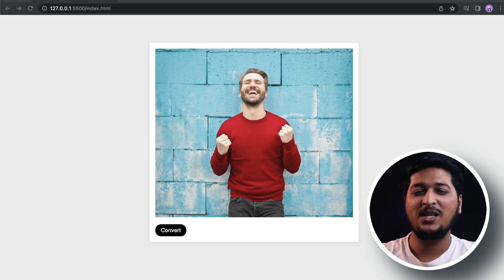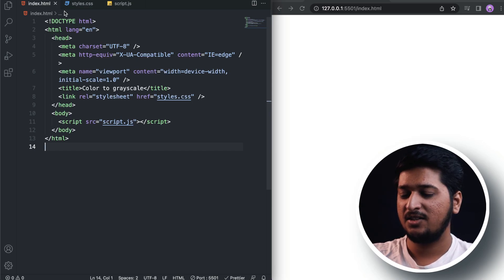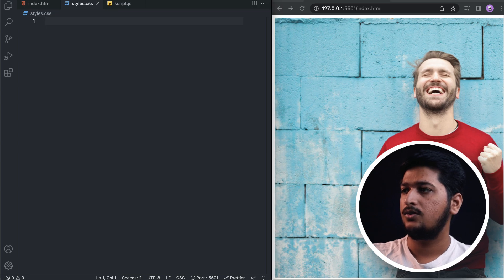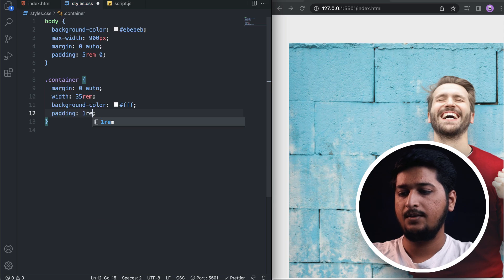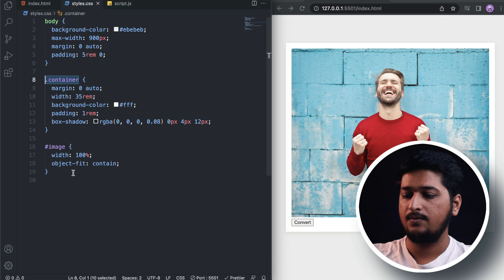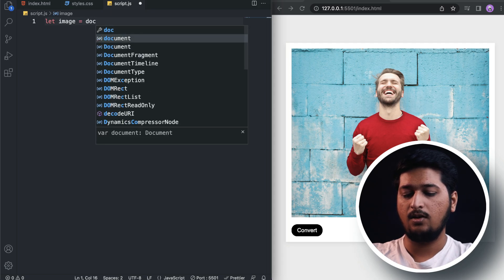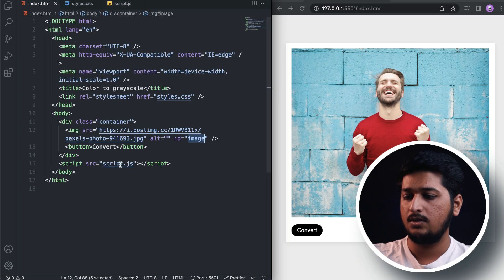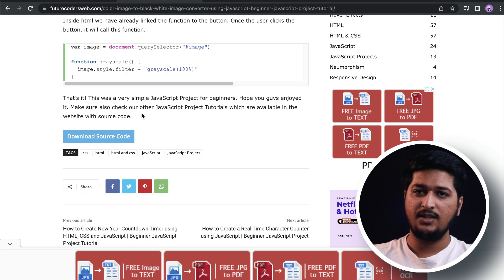Color Image to Black and White Image Converter | JavaScript Project Tutorial For Beginners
Build Color Image to Black and White Image Converter using HTML, CSS and JavaScript.

Timestamps:
00:00 Intro
00:48 HTML
01:40 CSS
04:05 JavaScript
05:12 Outro